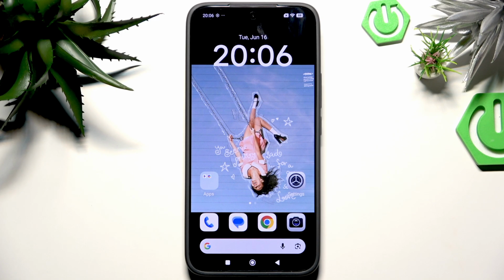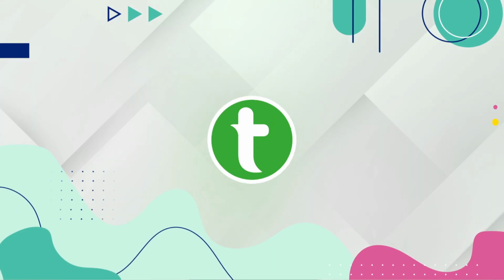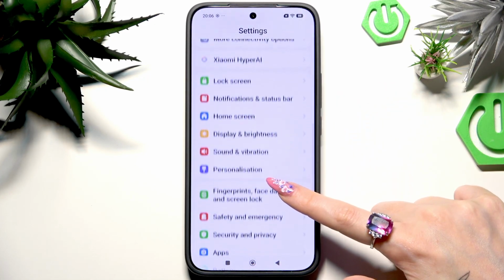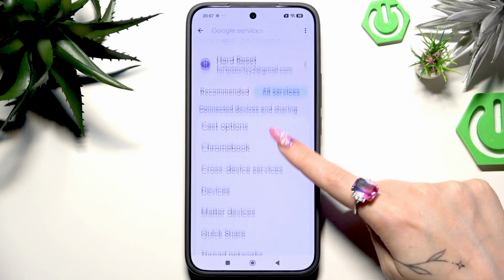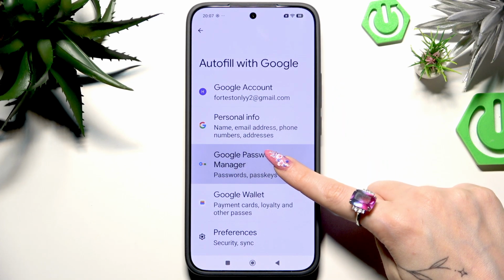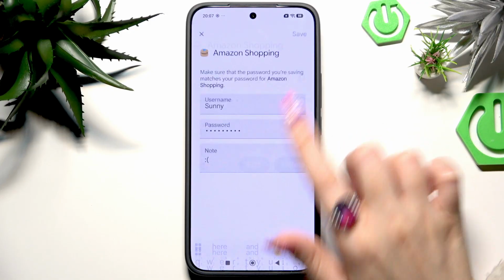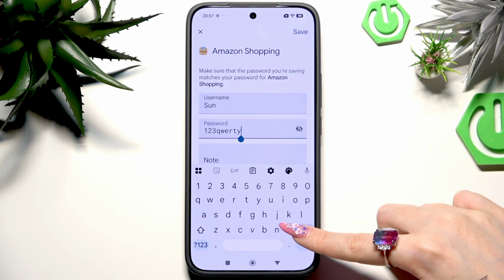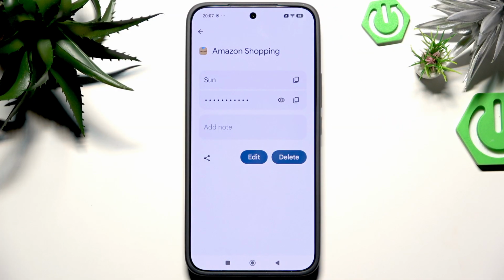XIAOMI 17T Pro – How to Edit Saved Google Passwords (Autofill)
Learn how to edit passwords saved in Google Password Manager on your XIAOMI 17T Pro using Google Autofill. In this short and clear walkthrough you'll see every step: open Device Settings, go to Google → All Services → Autofill of Google, open Google Password Manager, choose a saved login, authenticate with your screen lock, edit the password and save. This helps you keep autofill logins up to date and secure, and works for accounts saved by Chrome and Google services on your phone.

How to edit saved Google passwords on XIAOMI 17T Pro?
How to open Google Password Manager on XIAOMI 17T Pro?
How to enable Autofill of Google on XIAOMI 17T Pro?

0:00 Introduction and overview
0:10 Open Device Settings and tap Google
0:25 Tap All Services and choose Autofill of Google
0:33 Open Google Password Manager and select an entry
0:44 Authenticate with screen lock and tap Edit
0:54 Make changes and hit Save
1:03 Done – tips and outro